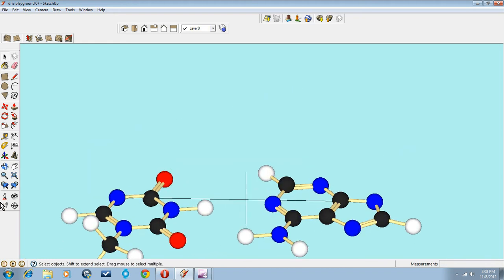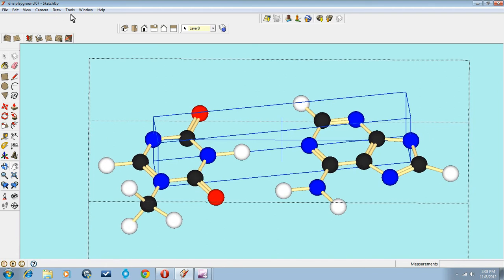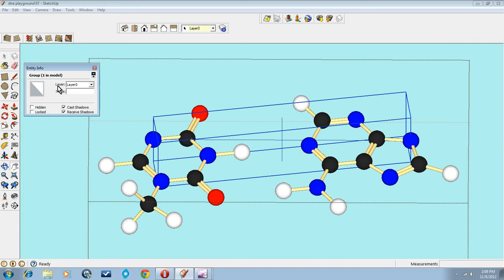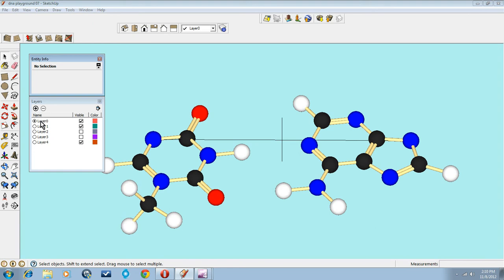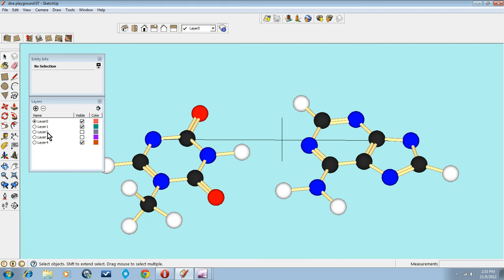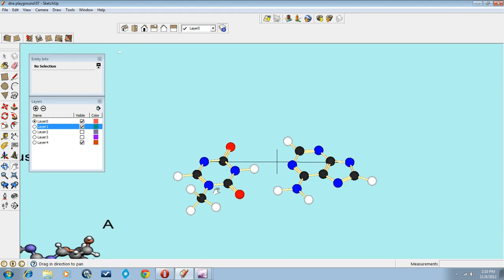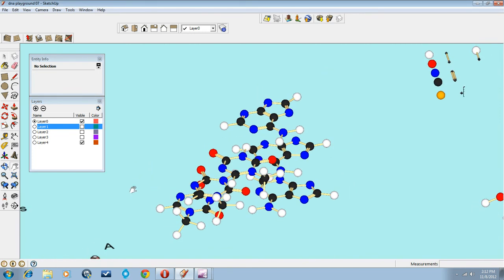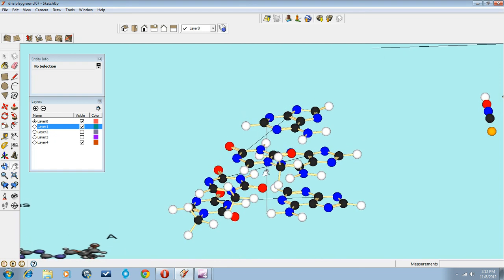MMIS-16: DNA Base Pairs and Layers in Sketchup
Modeling Molecules in Sketchup #16:  DNA Base Pairs and Layers in Sketchup.  Some techniques/tips/tricks for modeling molecules in Sketchup